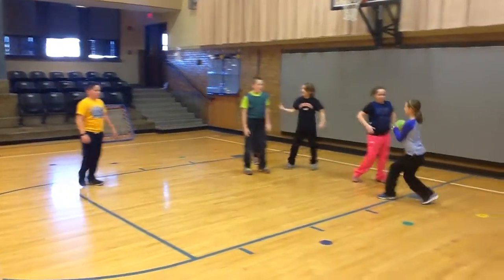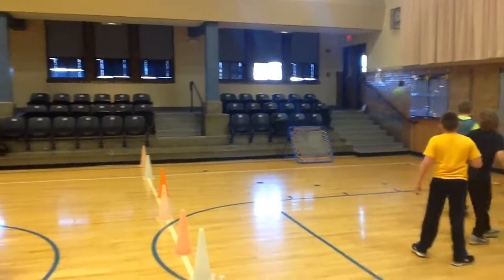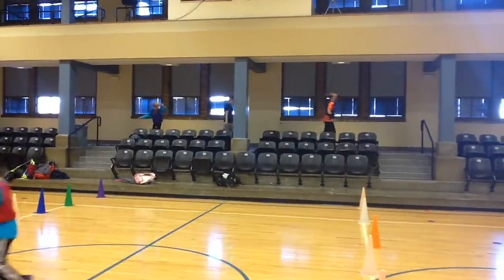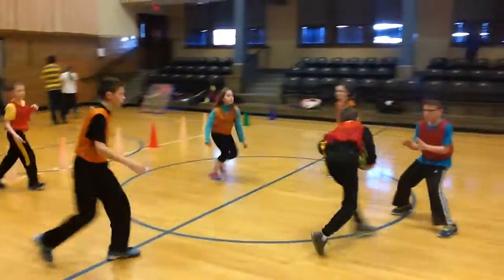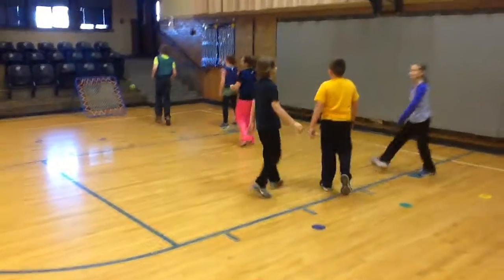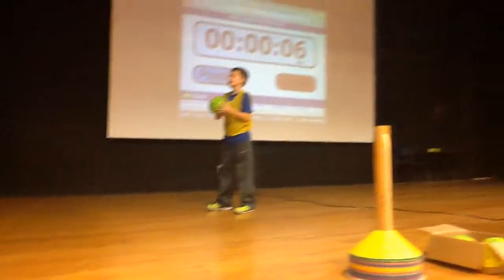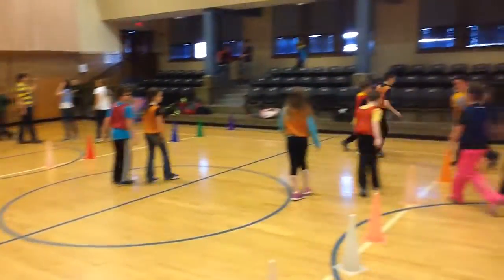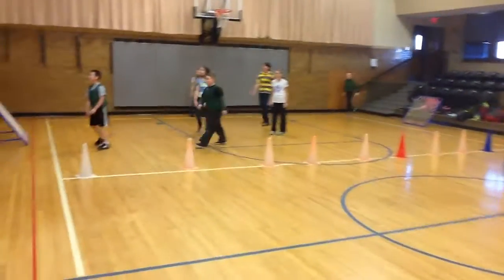Van Meter Elem PE (5th Tchoukball & 5 passes)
Maximizing space with larger classes to focus on smaller teams.
Smaller teams = more implement touches and higher skill development. Higher skill development = higher student confidence.